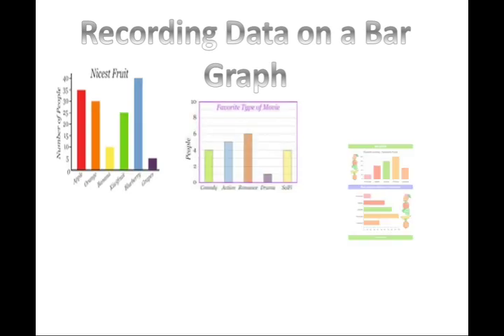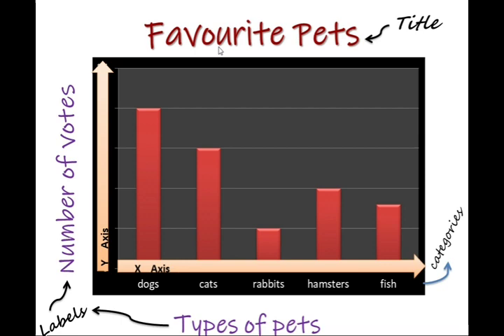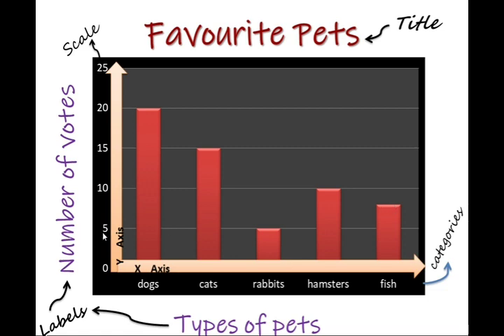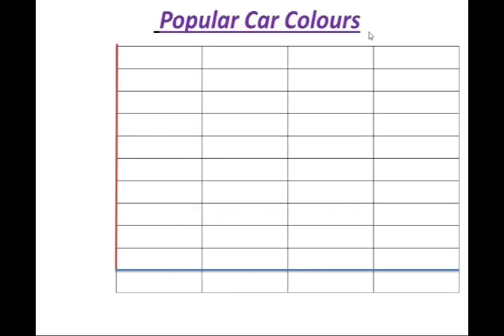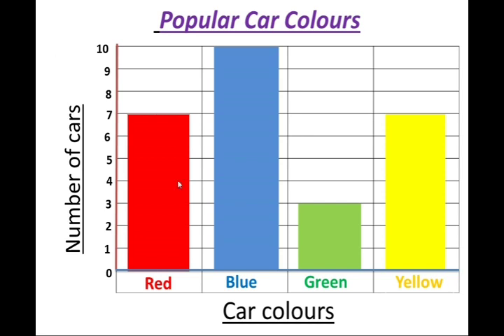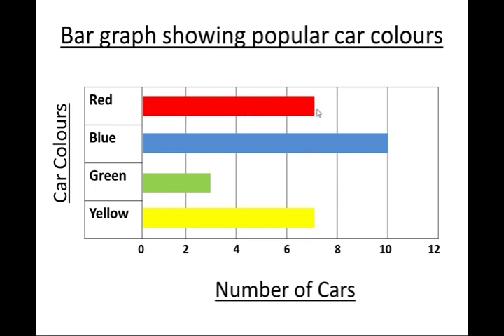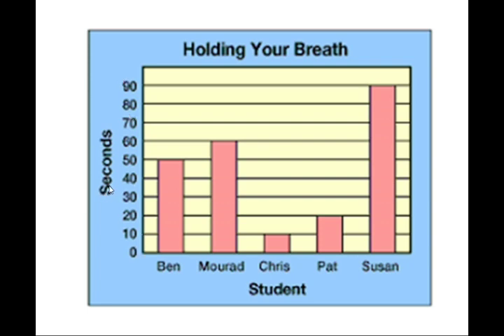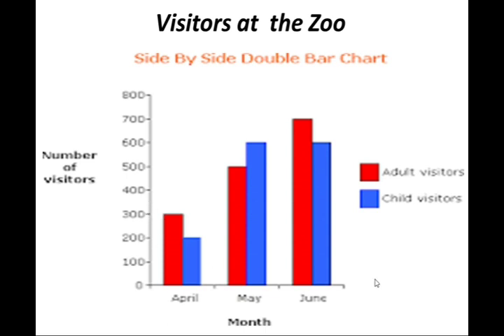Bar graphs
Read, draw and interpret a bar graph.